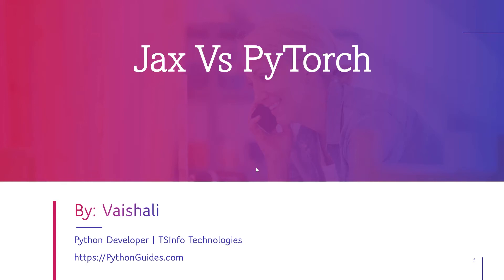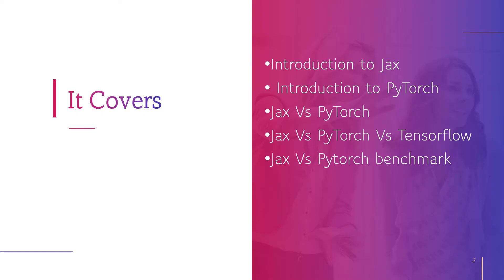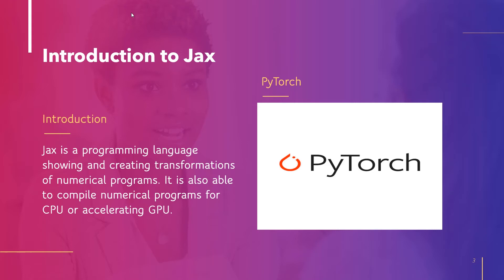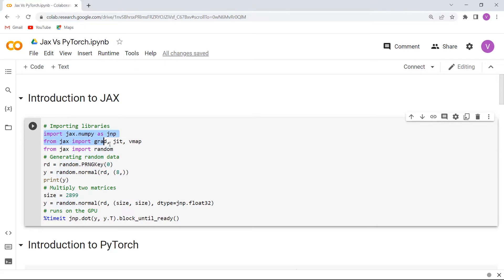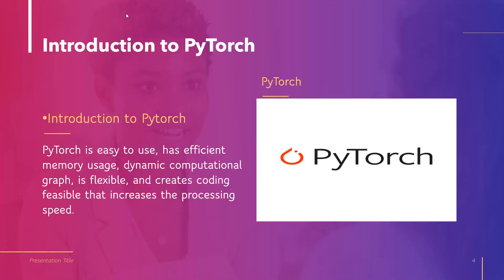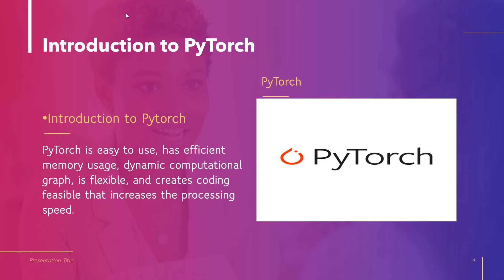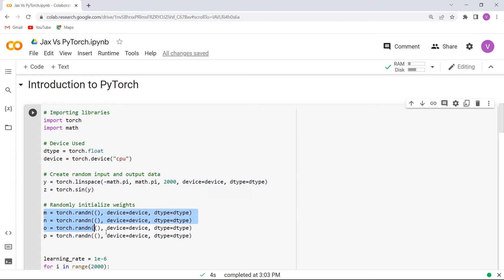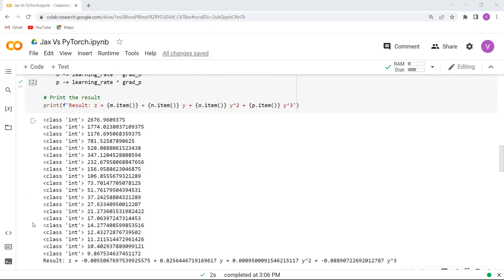Jax Vs PyTorch vs Tensorflow | Deep learning frameworks key differences 2022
In this Python PyTorch video tutorial, In this Python tutorial, I will understand the key differences between Jax vs PyTorch. Here, I have shown the key differences between three deep learning frameworks - Jax vs PyTorch vs TensorFlow.

Additionally, we have covered different queries in PyTorch for particular tasks using examples.
1. What is Jax
2. What is PyTorch
3. Jax Vs PyTorch
4. Jax Vs PyTorch Vs Tensorflow
5. Jax Vs PyTorch benchmark

Time Stamp:
0:43- What is Jax
2:29- What is PyTorch
4:31- Jax Vs PyTorch
5:59- Jax Vs PyTorch Vs Tensorflow
7:34- Jax Vs PyTorch benchmark
You can check out a complete tutorial and get the sample code from: Jax Vs PyTorch Vs Tensorflow